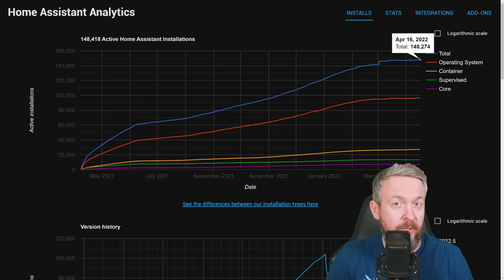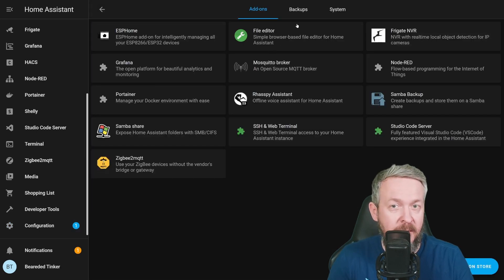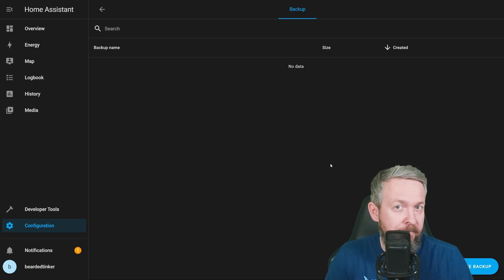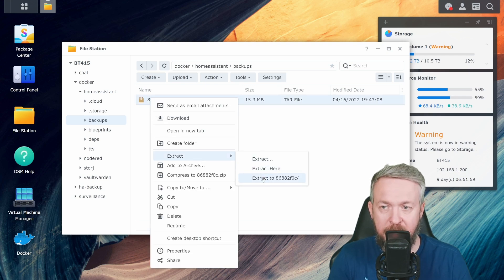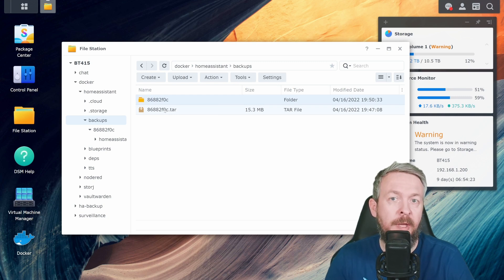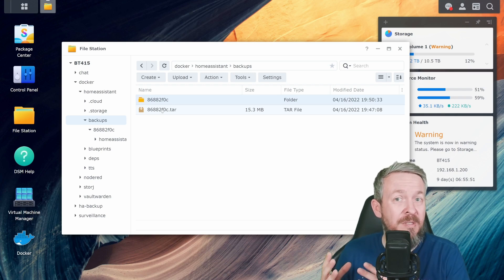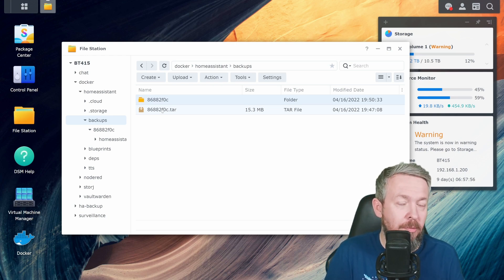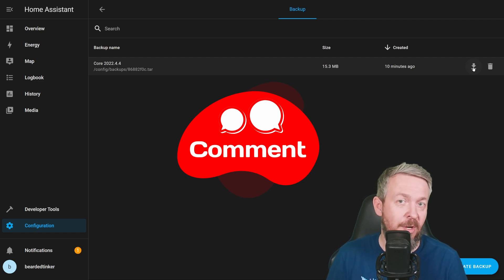Backup your Home Assistant Docker or Core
Home Assistant Core or Docker version was missing one of the basic functionalites any system should have - backup. But as of 2022.4 release of Home Assistant, BackUp has been added to HA Core/Docker version with full compatibility to standard Home Assistant OS Back-up.
Today we will look how to nacup Home Assistant docker, but also what's inside backup file and what you can do with it.

00:00 - Intro
00:43 - Pain of Home Assistant Docker
01:33 - Backup Docker or Core in 2022.4
02:36 - Let's look at backup file
04:07 - What this file can be used for
06:16 - No service call yet??!
06:54 - Wrapping up

Have fun!
BeardedTinker
📣Follow me on other platforms📣